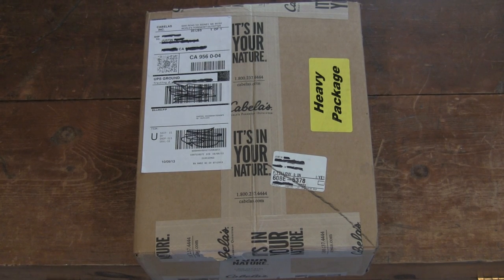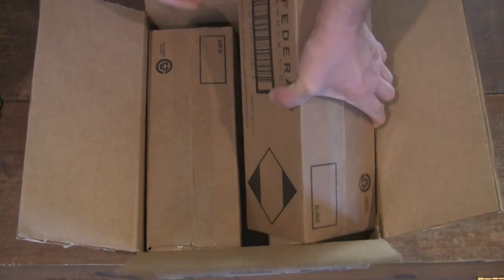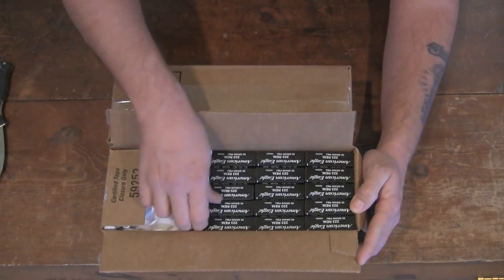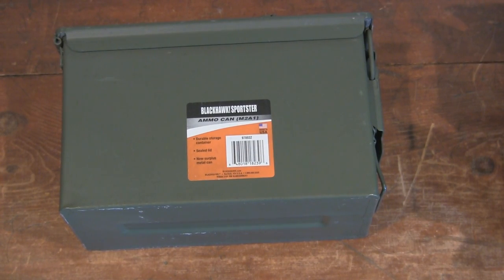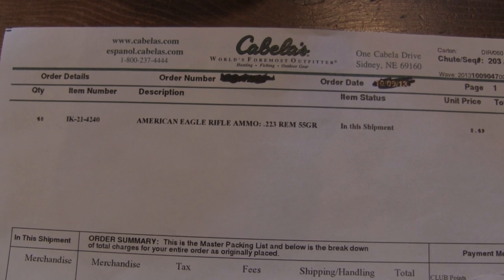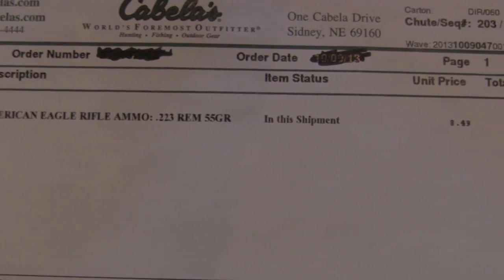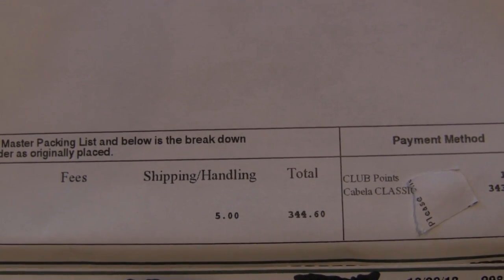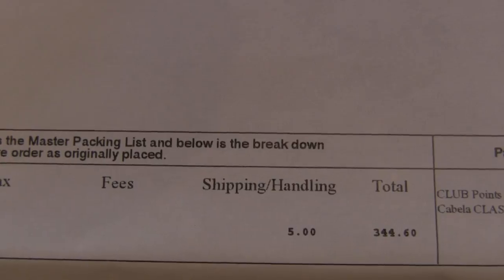Cabelas Ammo Delivery NRA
Join the NRA get great deal with the card as well!
Check them out as CRPA Thanks 4 watching!